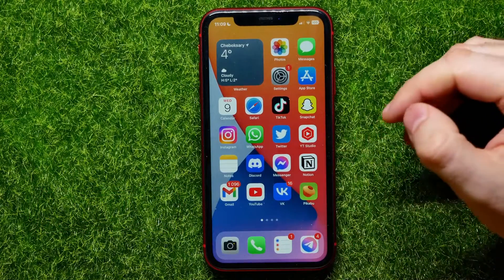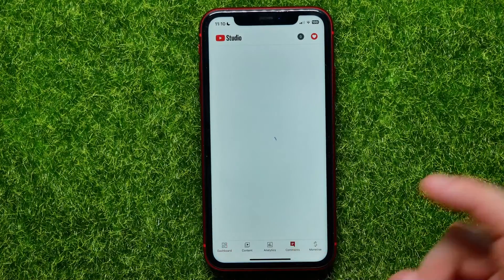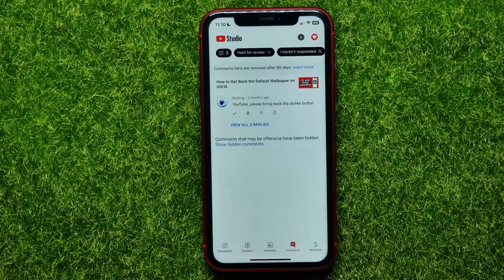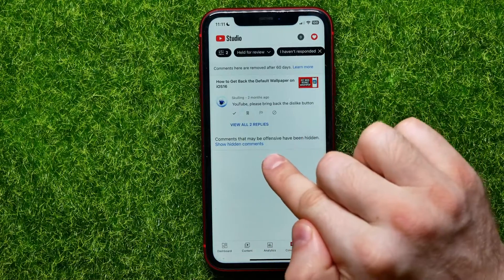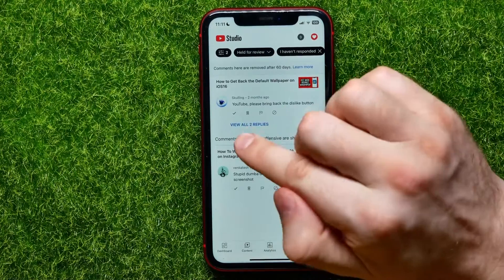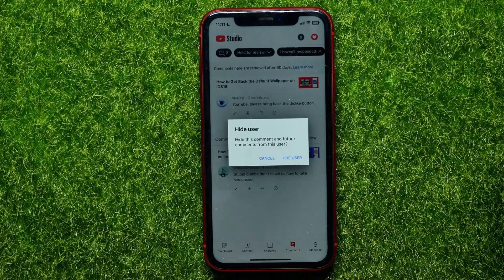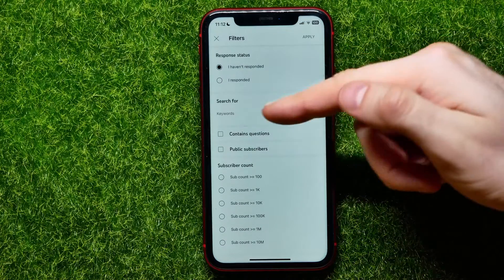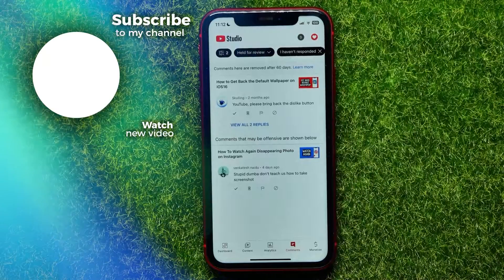How To See Hidden Comments On Youtube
In this video i show simple way How To See Hidden Comments On Youtube